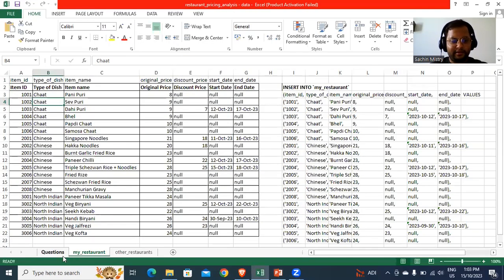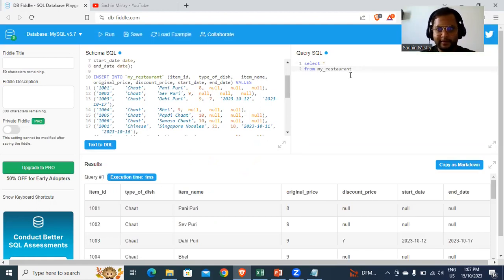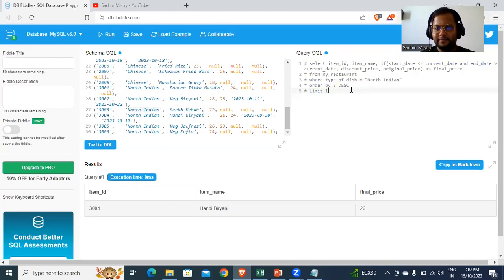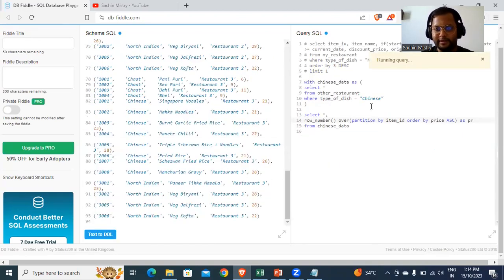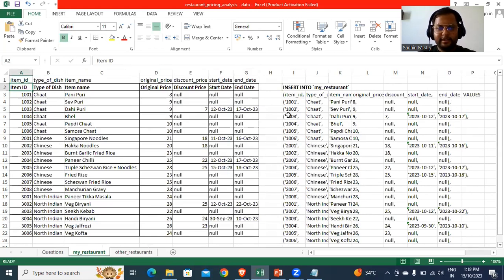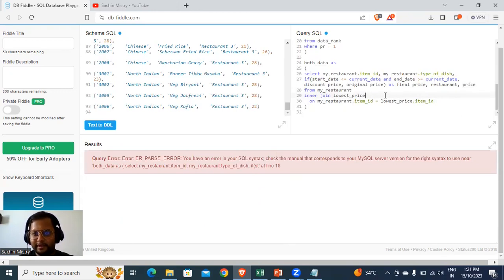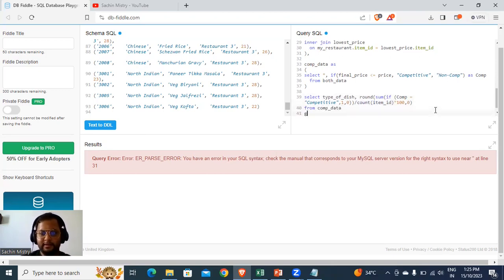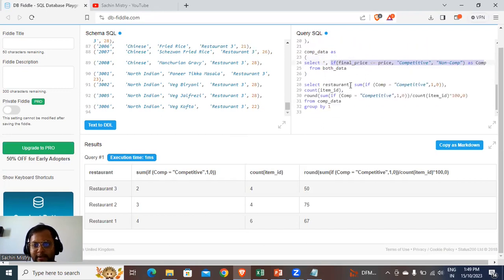Pricing Analytics using SQL | Data Analytics | Restaurant Business | DB Fiddle - Free SQL Playground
Pricing analytics are the metrics and associated tools used to understand how pricing activities affect the overall business,
analyze the profitability of specific price points, and optimize a business’s pricing strategy for maximum revenue. [1]

In this video, we will be learning:
• How do restaurant and food delivery apps can share their pricing and discount information
• Understand how to use different functions in SQL to calculate metrics in Pricing comparison

Timeline:
• Introduction to Restaurant business problem - 0:40
• Data in Excel - 1:40
• Questions and Introduction to DB FIDDLE - 3:08
• Question 1: What is the highest priced item in North Indian cuisine? - 5:14
• Question 2: In our Chinese dishes, what is the lower price in other restaurants? Which of restaurant are having these prices? - 7:34
• Question 3: What is the price competitiveness of our restaurant in each type of dish? - 13:30
• Question 4: How do we rate our prices for North India vs other restaurants? - 22:40